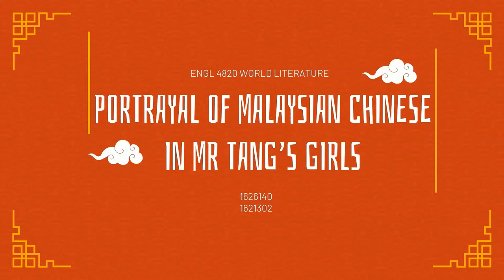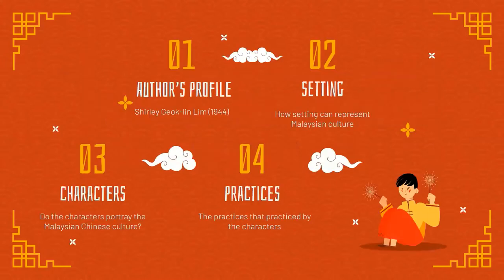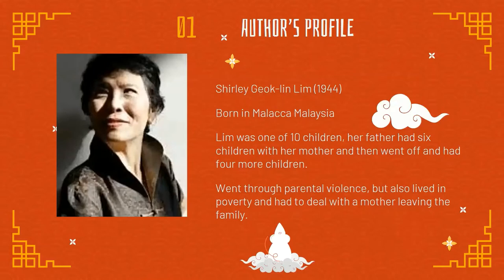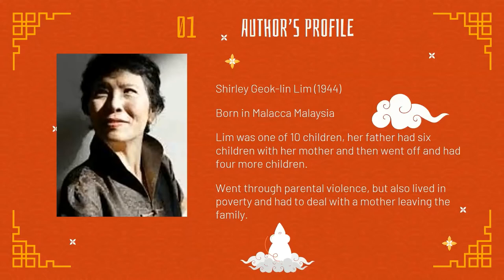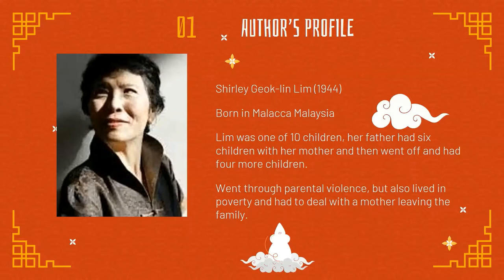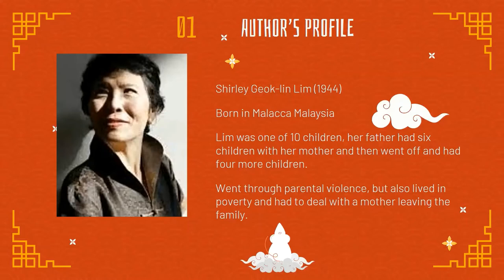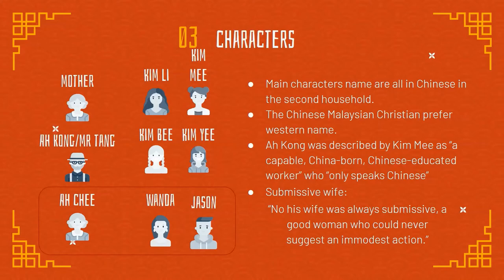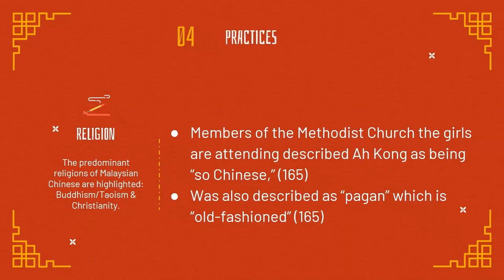World Literature: Portrayal of Malaysian Chinese Culture in Mr Tang's Girls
1626140
1621302
Prepared for: Prof. M. A. Quayum (ENGL 4820)